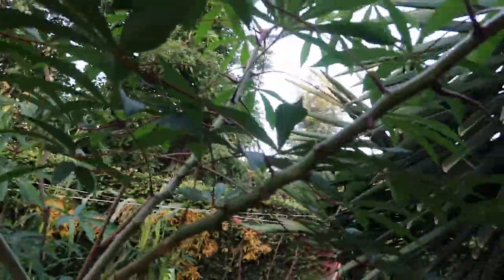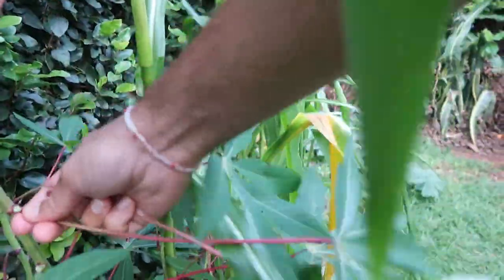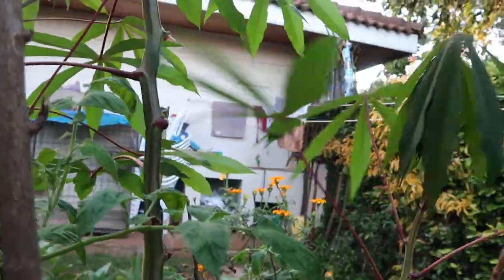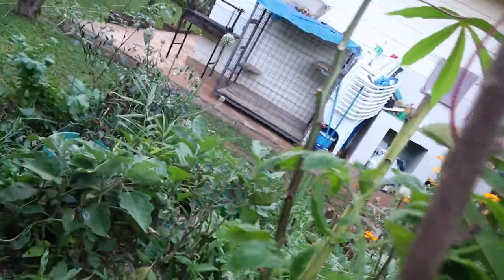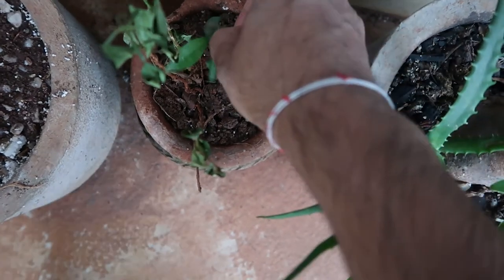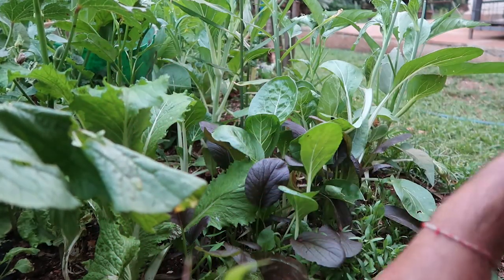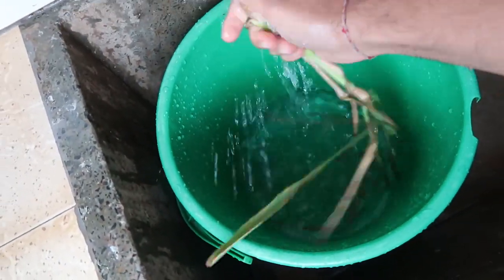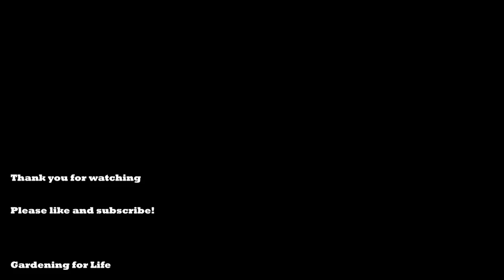Harvesting cassava lime leaves lemongrass turmeric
Hi Gardeners! Welcome to another episode of gardening for life channel.

In this video I want to take you with me on a walk to harvest lemongrass, lime leaves, turmeric leaves and cassava leaves.

It will be a fun walk in the garden so lets get going.